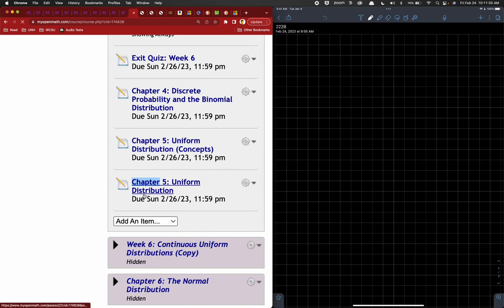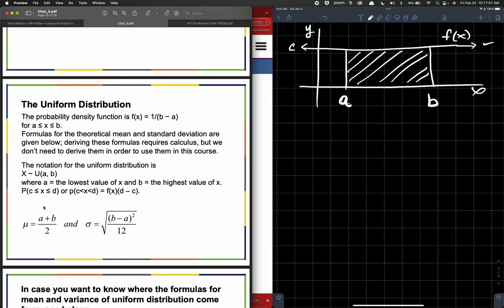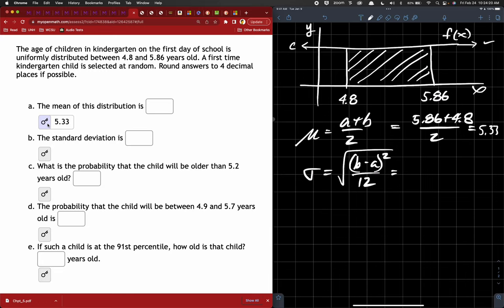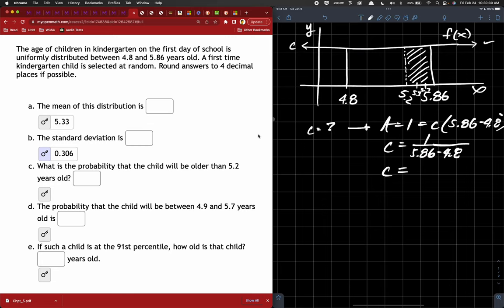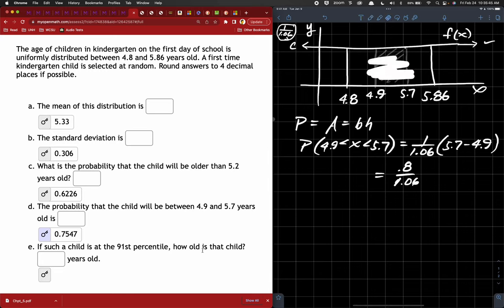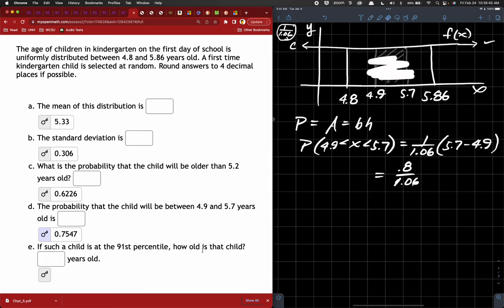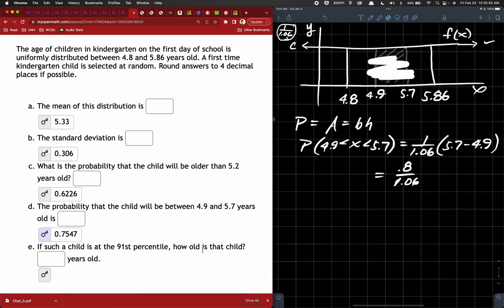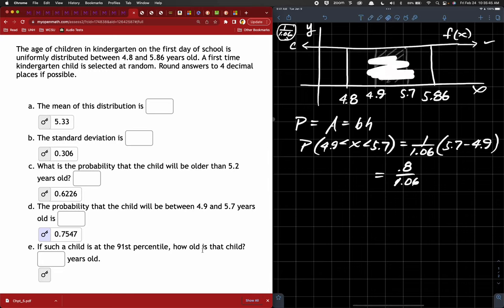Uniform Continuous Distributions - Two multipart example problems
we calculate P(x less than d), P(x less than d), P(x greater than x and less than d), P(x greater than d given not less than c) for a uniform continuous distribution.